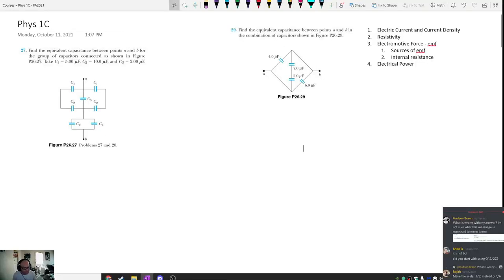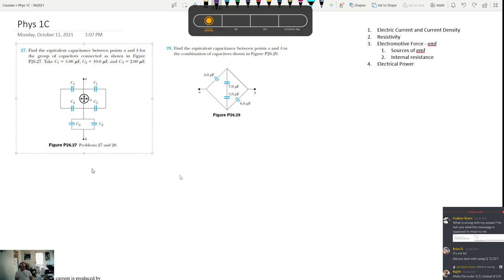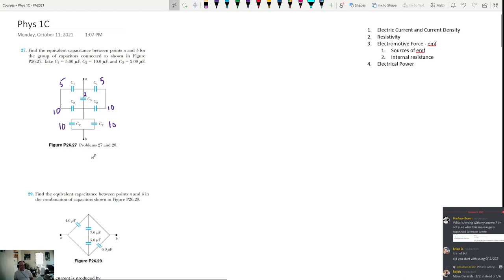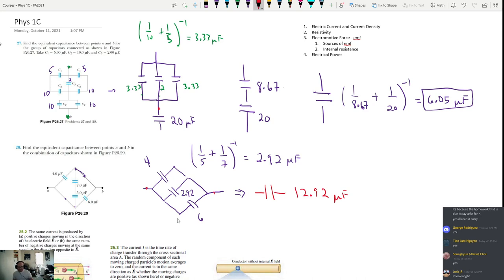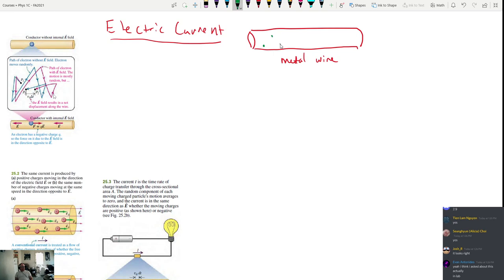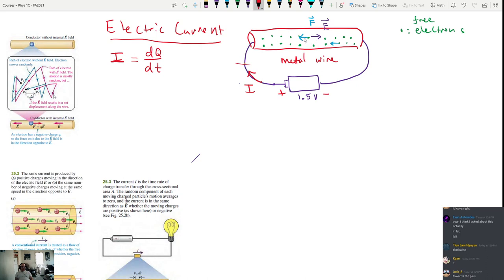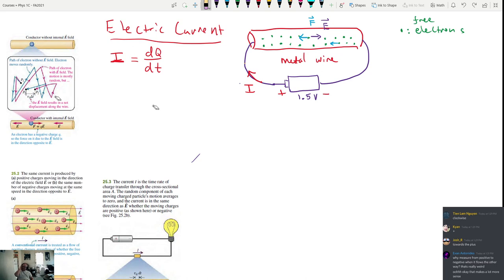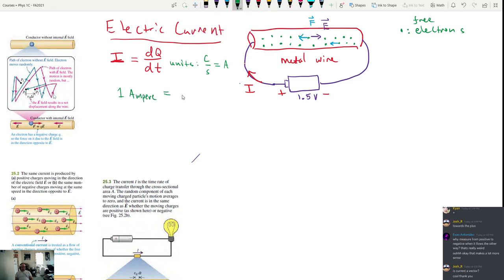Current and Resistance